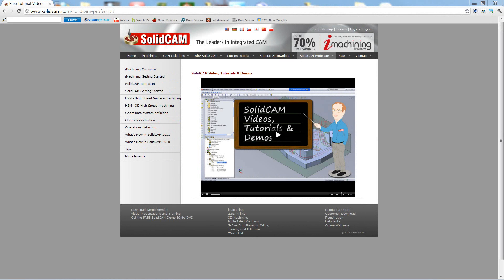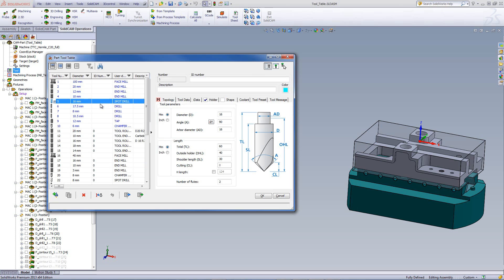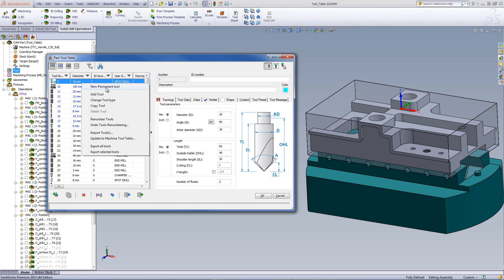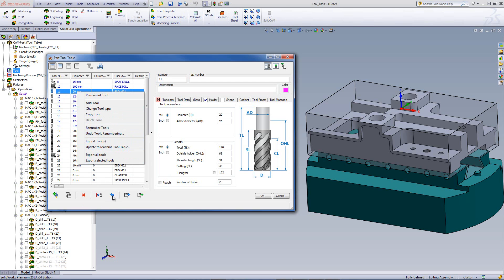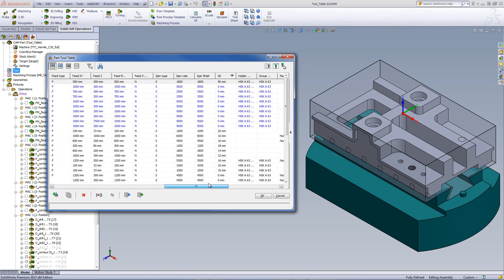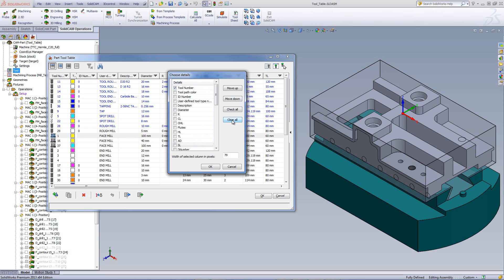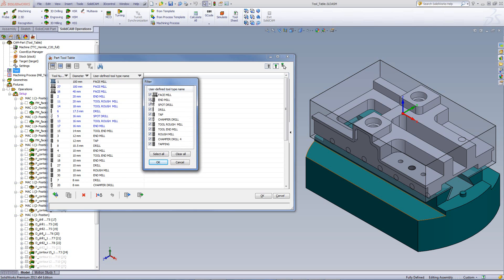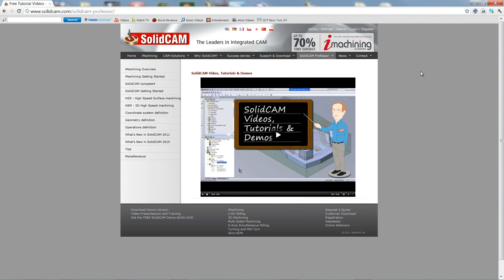Tool Table Lesson 2 - Sub Menu on Tools & Customize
This recording explains the sub-menus in the Tool Table.